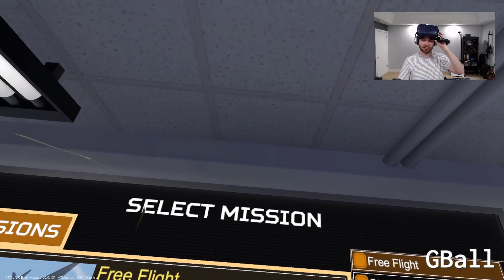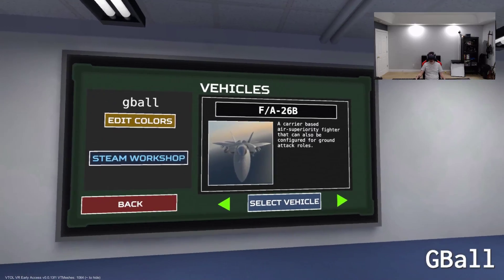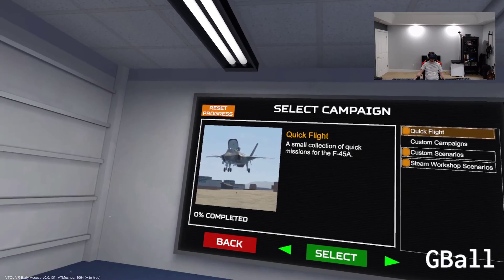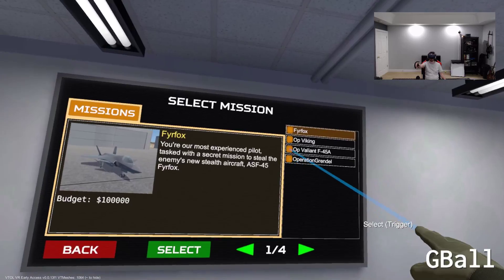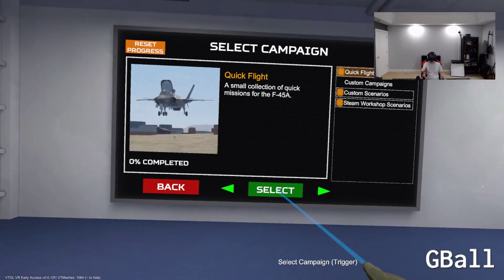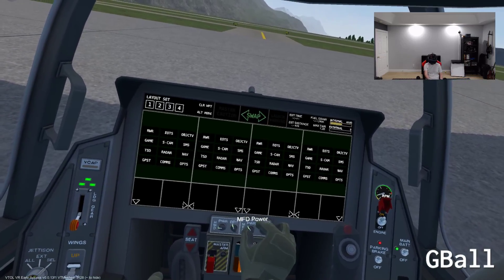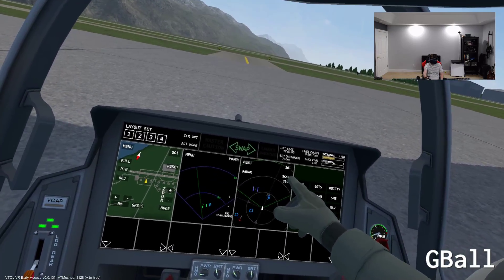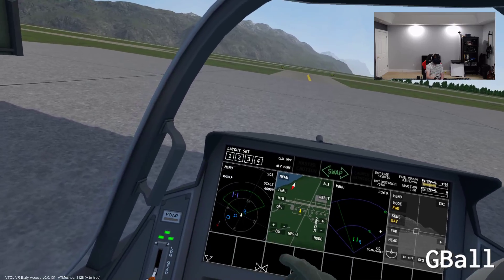VTOL VR: F-45A Stealth Fighter Overview (Startup, Vertical Takeoff, Runway Landing)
Walkthrough of F-45A mission selection, loadout weight considerations, startup procedures, Vertical Control Auto-Pilot, displays, and landing.